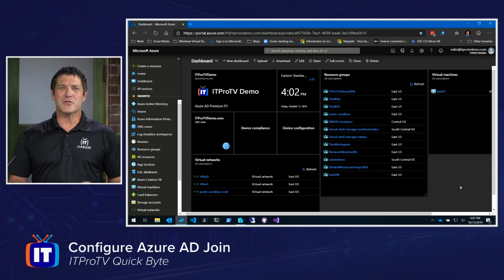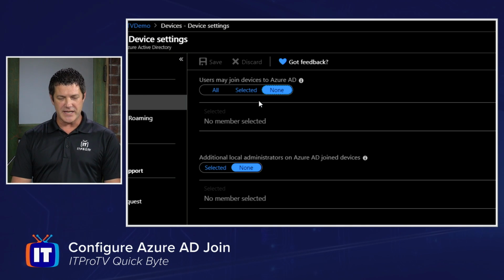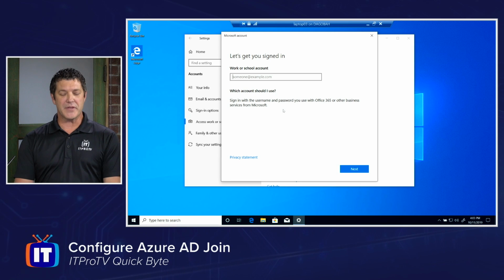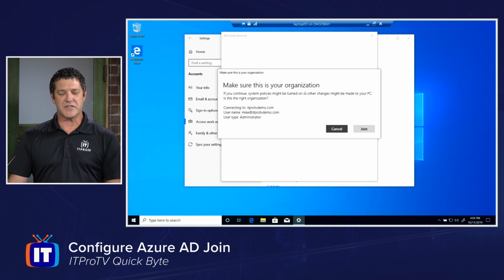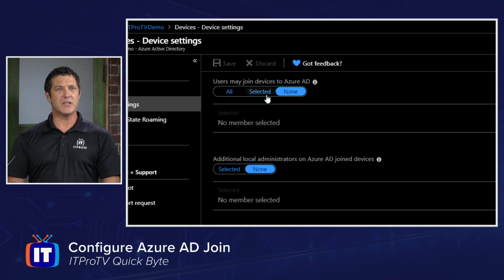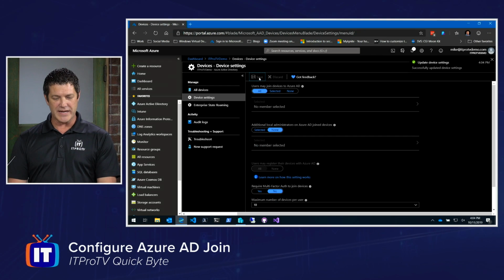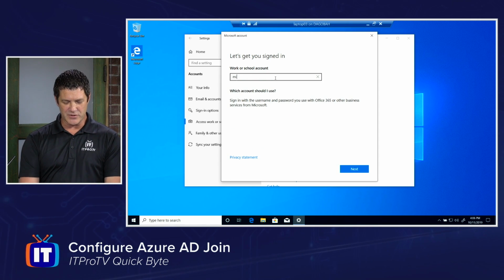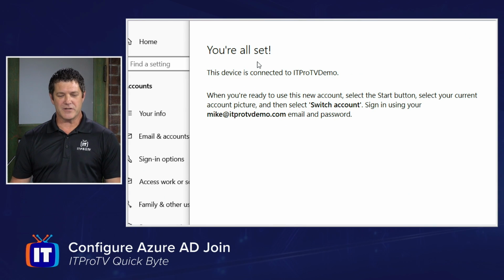How to Configure Azure AD Join | An ITProTV QuickByte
Learn how to allow your users to join their devices to your Azure Active Directory in this QuickByte from ITProTV. Watch edutainer and Microsoft pro Mike Rodrick show you the step-by-step process to configuring Azure AD Join.

Free Microsoft Training! ITProTV has two Microsoft IT certification courses available for free, just become a member of ITProTV to watch.

Enjoying this show? Get access to more online IT skills and certification training from ITProTV. Home of binge-worthy learning, ITProTV offers teams and individuals 5800+ hours of engaging & effective on-demand video training for the latest technology skills. Watch live or on-demand daily.